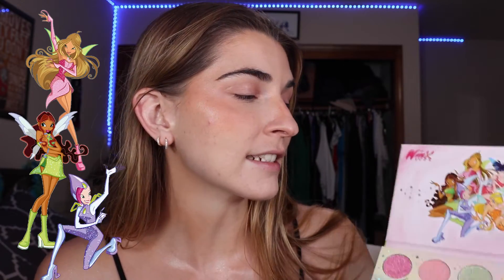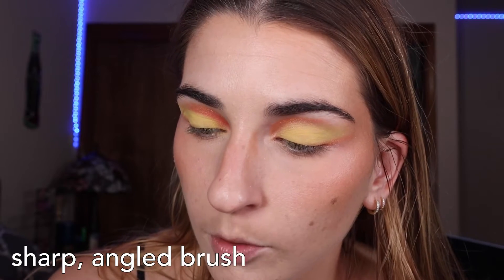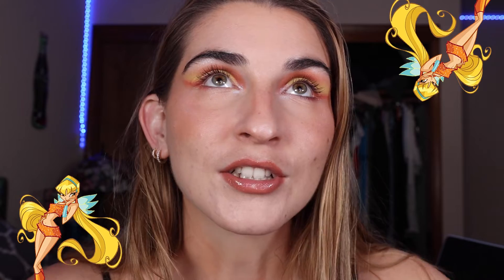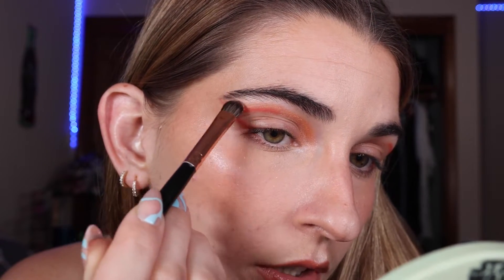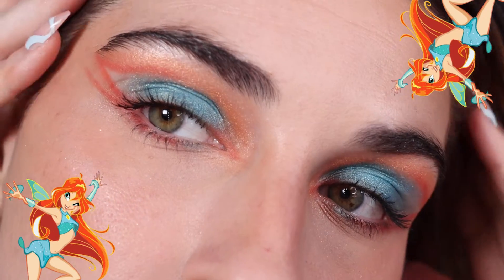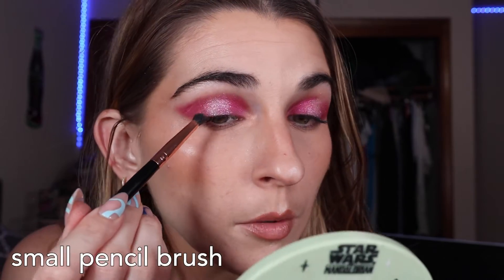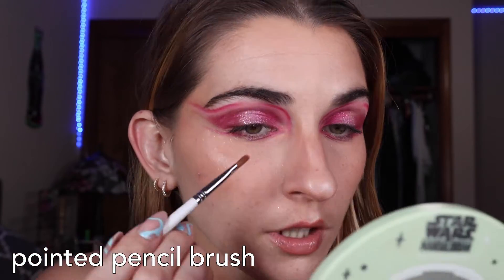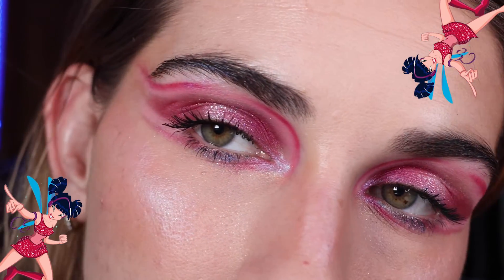COLOURPOP x WINX CLUB | 3 MORE Looks Inspired by the Winx: PART 2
wow thank you so much for all the love on my last Winx video!! i'm back again with 3 MORE looks using the ColourPop x Winx Club palette inspired by Stella, Bloom, and Musa! be sure to subscribe, like this video, and leave a comment on what you'd like to see next!

*some links/codes are affiliate links/codes and i do make a small commission if you purchase using them! i appreciate everyone who uses them so much and thank you for supporting me!

TIMESTAMPS
0:00-0:47 intro
0:48-4:35 stella inspired look: easy
4:36-8:27 bloom inspired look: intermediate
8:28-13:13 musa inspired look: advanced
13:14-13:35 outro